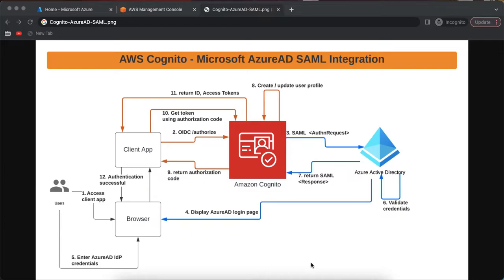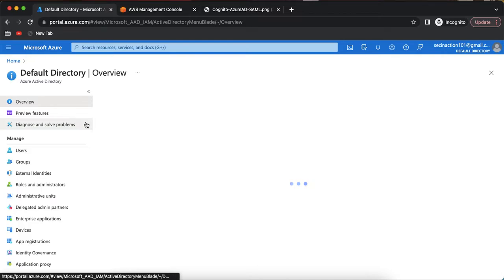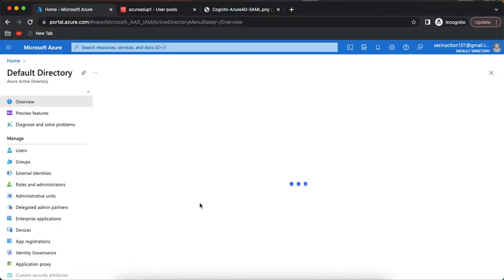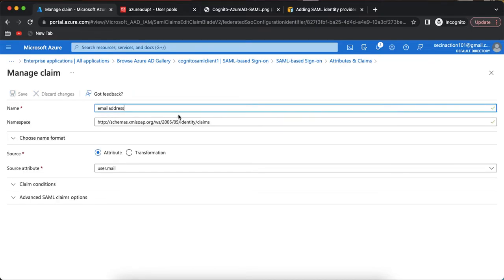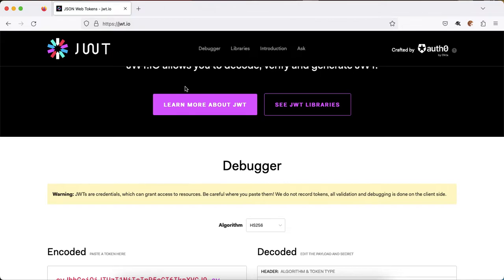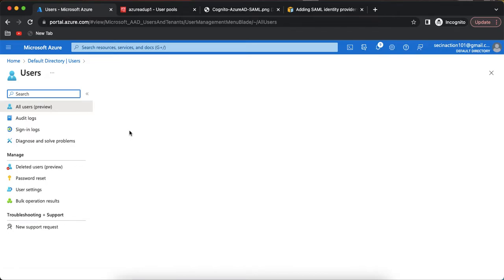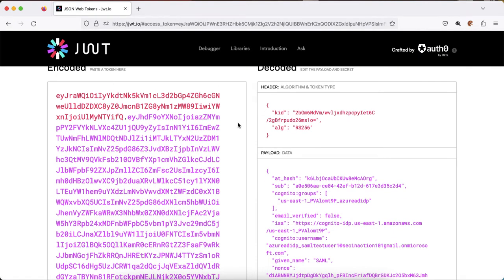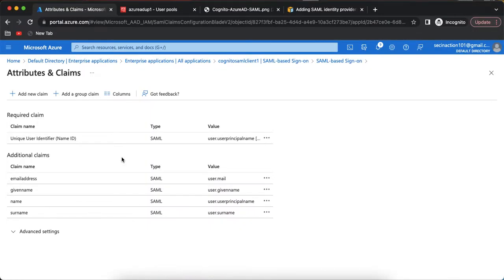How to add Microsoft Azure AD as a SAML Identity Provider in AWS Cognito?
This video explains the steps to add Microsoft Azure AD as a SAML Identity Provider in AWS Cognito.

Refer this blog for more details.